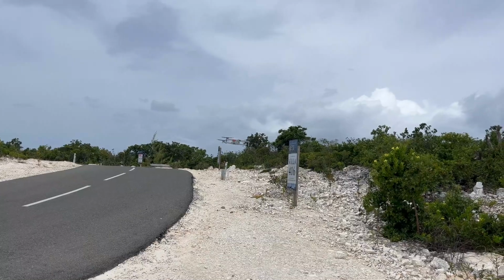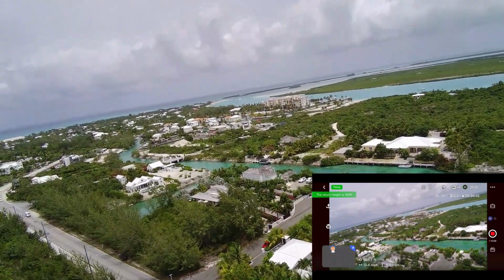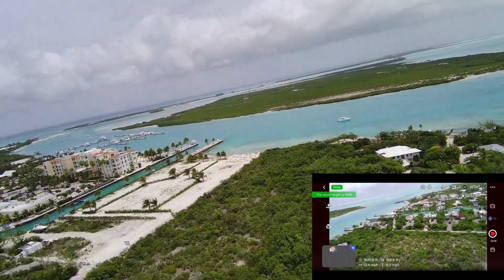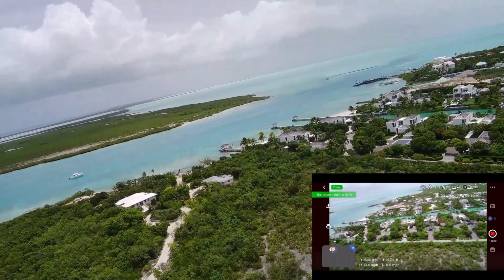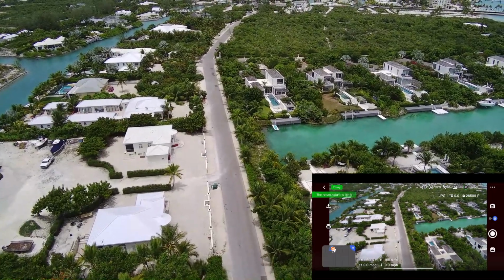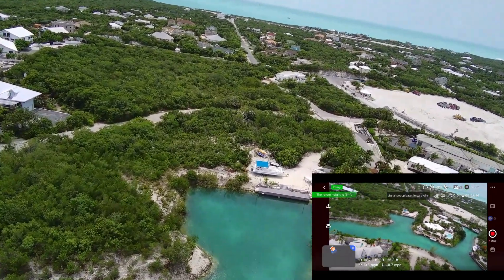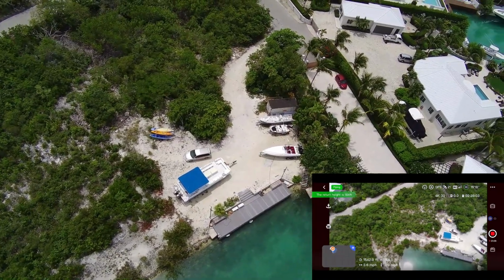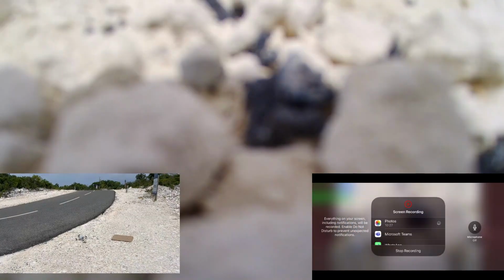Potensic Atom SE Drone shaky video footage, Leeward, Providenciales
This is my worst flight and video recording with the Potensic Atom SE drone. The wind was howling and it is a mystery that the drone did not blow away. Of course, the absence of a mechanical gimbal did not help the footage but I fly and record as a hobbyist not a perfectionist or professional.

Yes, the tilted horizon looks horrible but the drone flies great.

Notwithstanding the video quality, the Potensic Atom SE in my opinion remains a good investment for a beginner. In the right conditions it is usually much better than this.